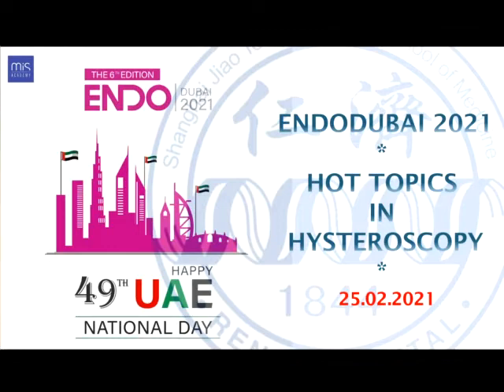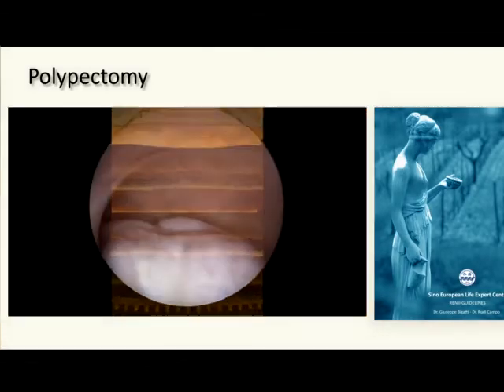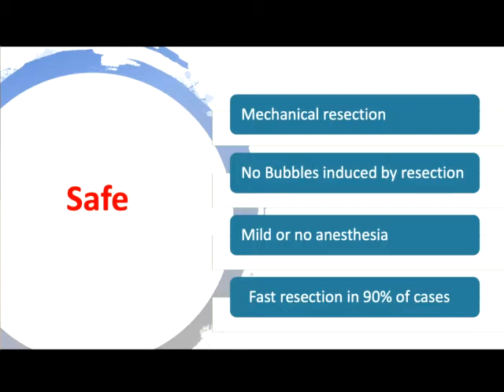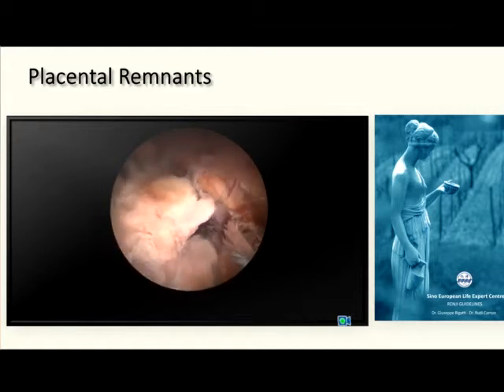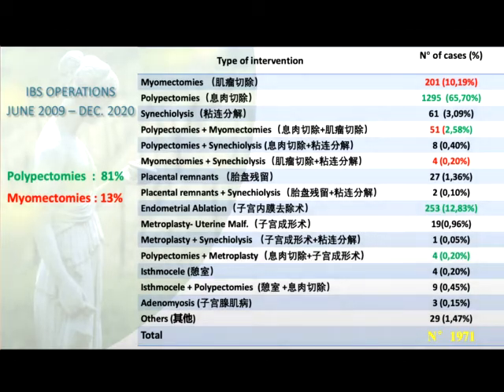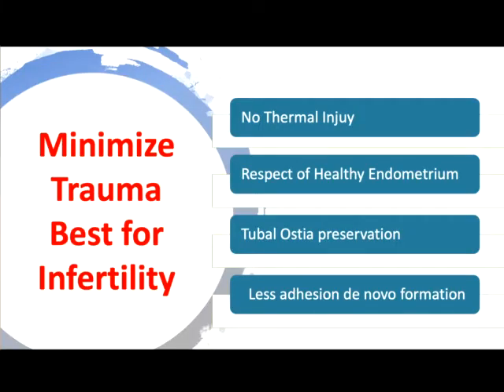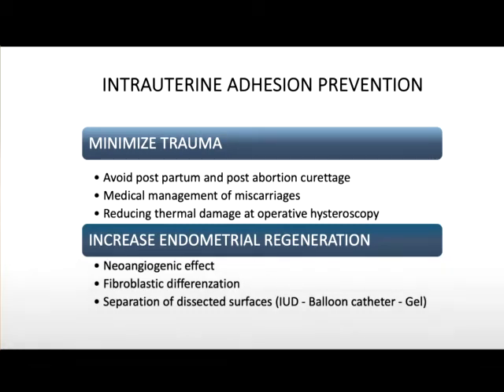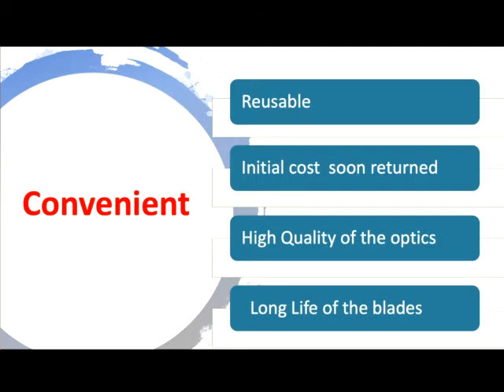The Shaver Technique Why